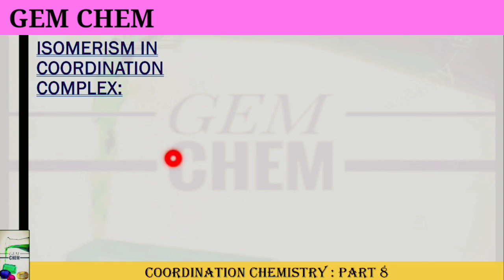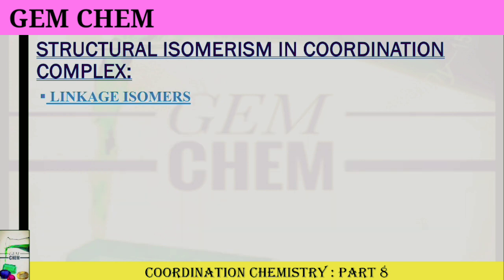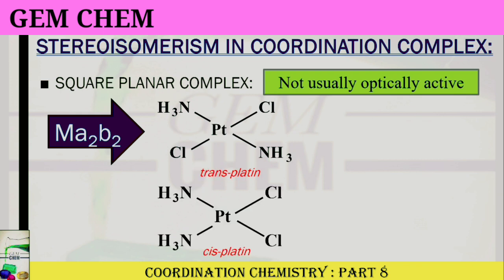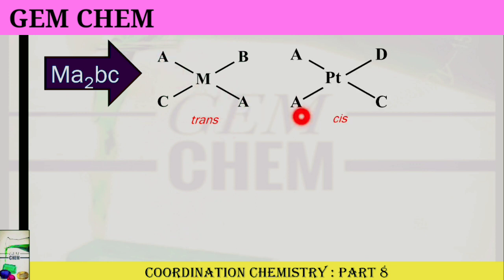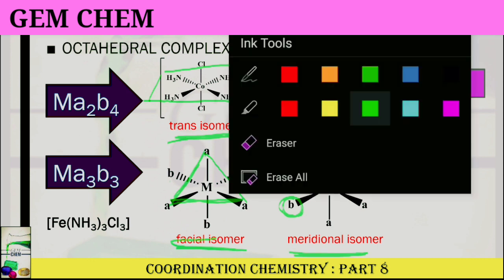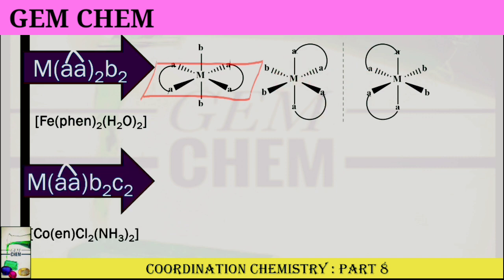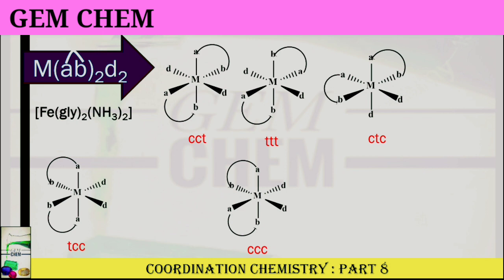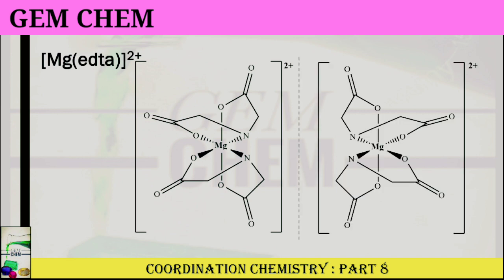Coordination Compounds Isomerism | Structural Isomers| Stereoisomers |Part 8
0:00 Intro
0:21 Flowchart for types of isomerism
2:06 Structural Isomerism
2:09 Ionization Isomer
3:16 Hydrate isomer
3:33 Linkage Isomer
4:58 Coordination Isomer
5:27 Stereoisomerism
5:32 Square Planar Complexes
10:57 Mills Quibell Complex
11:45 Octahedral Complexes
23:18 Outro